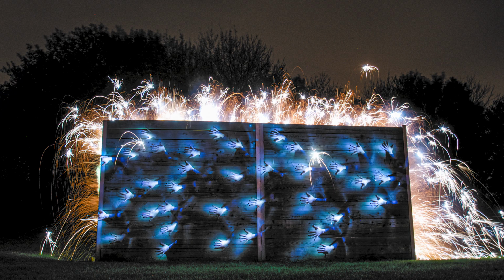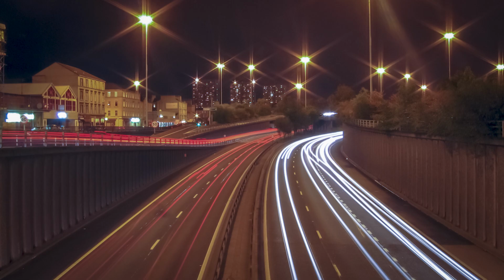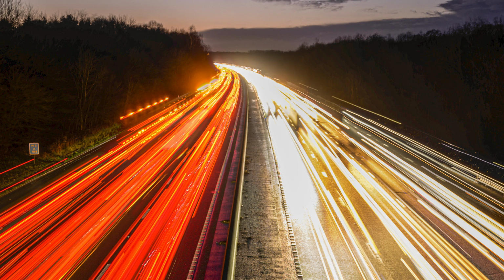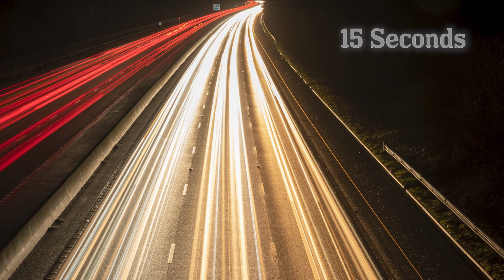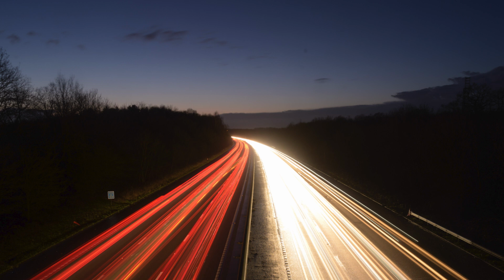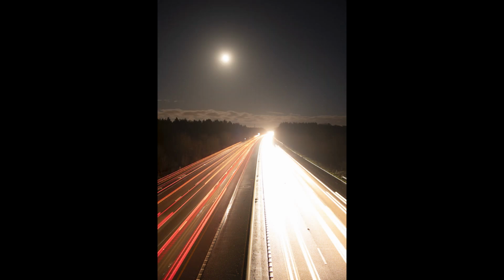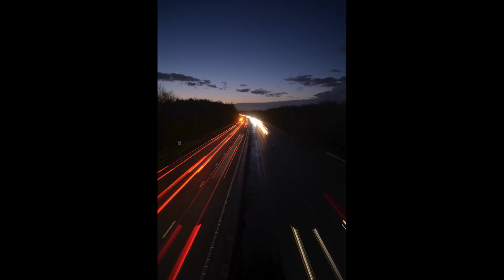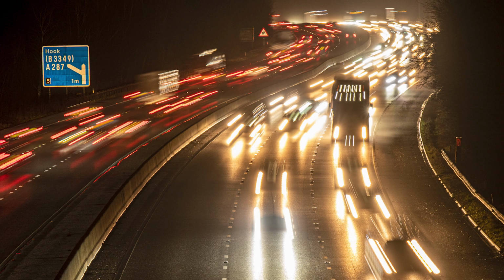How to Photograph Light Trails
A quick tutorial on how to shoot light trails of moving traffic, and the skills you can then use to progress further with low light photography.